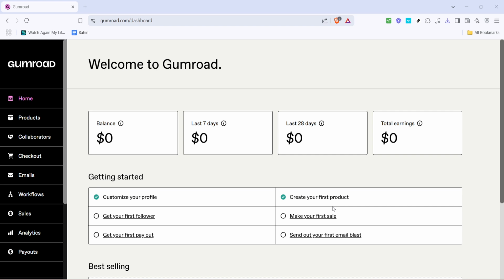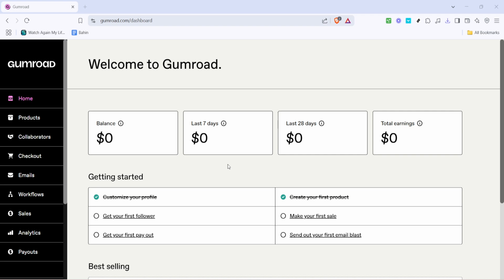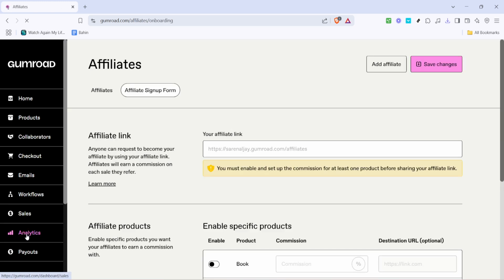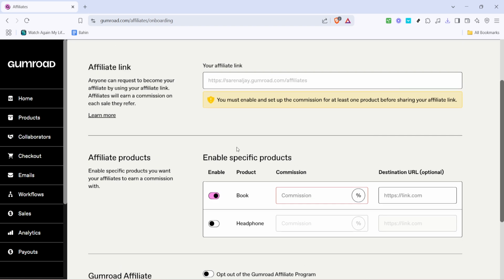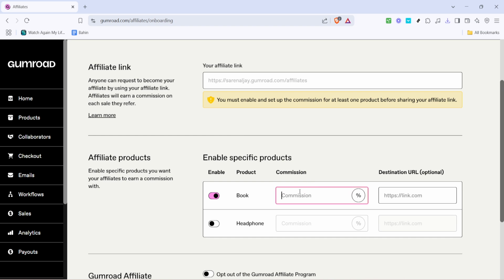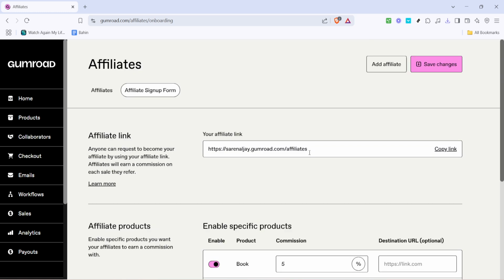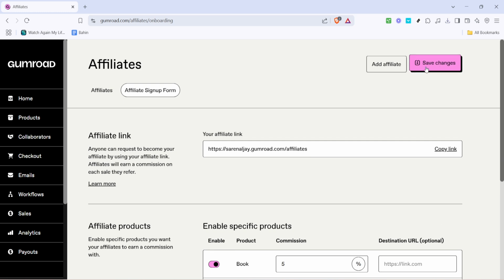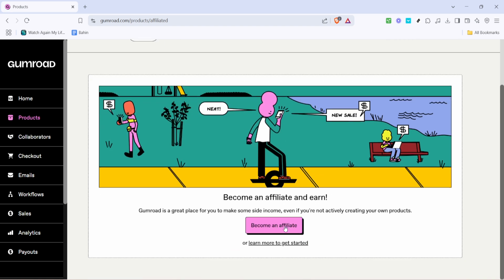How to Do Affiliate Marketing on Gumroad Products (Full 2025 Guide)